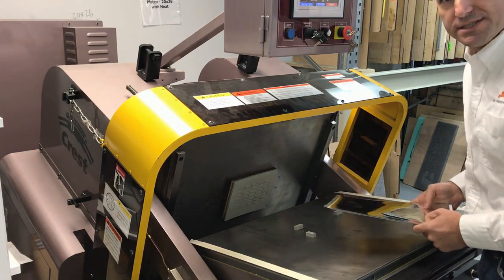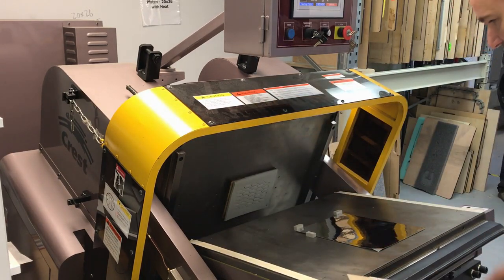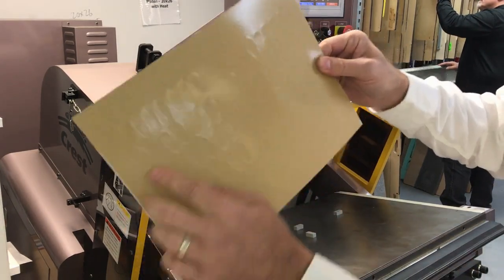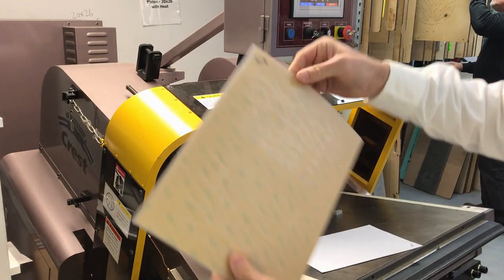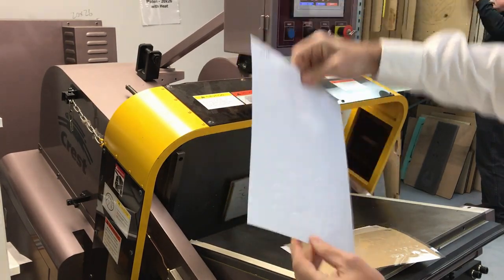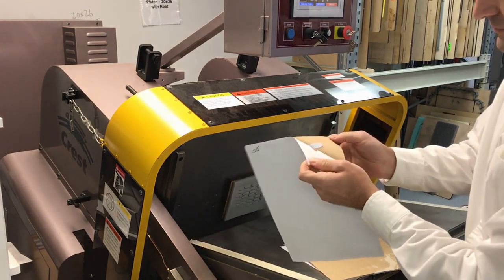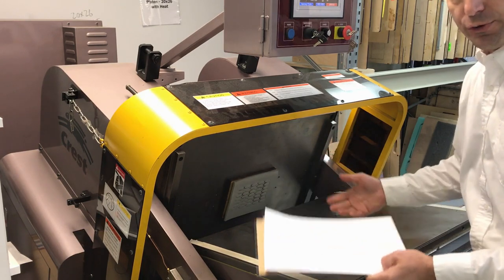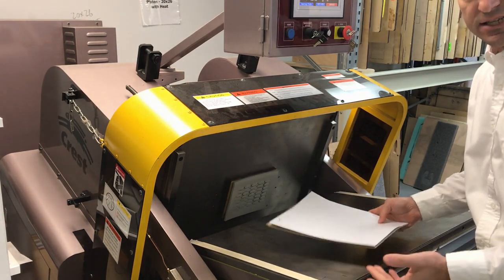The Accuracy of the Crest Kiss Cut on Multiple Materials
Watch as we use the Crest machine to kiss cut multiple material types and thicknesses with zero make-ready and no machine impression adjustments.

The Crest machine has zero make-ready, a special and unique ability that leads to a faster set-up, increased productivity, easier operation, and increased profits.

We invite you to come test the Crest with your die and material in our Central New Jersey R&D and Training Center. Come see its accuracy and efficiency in person